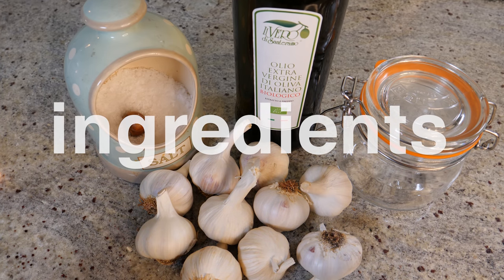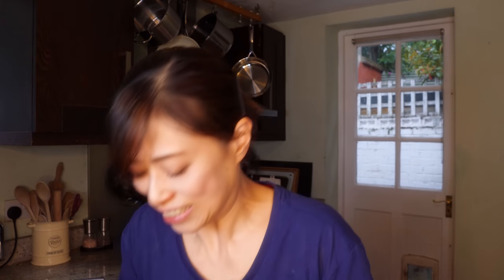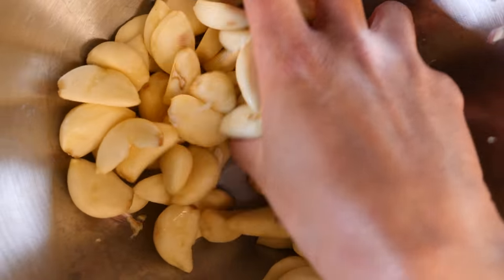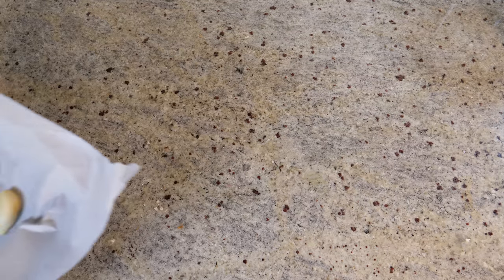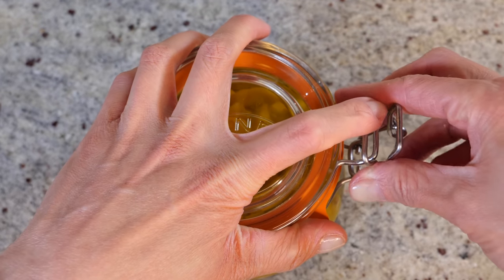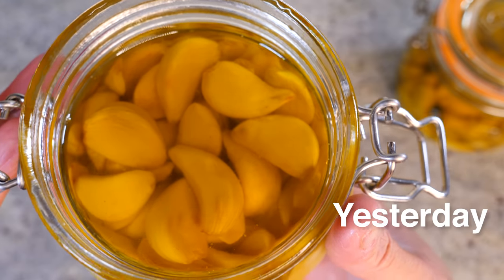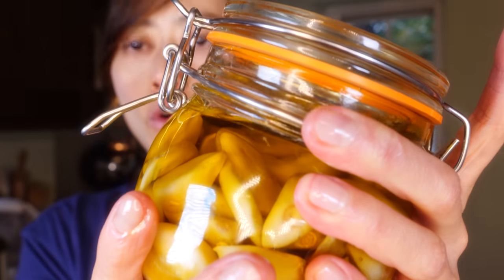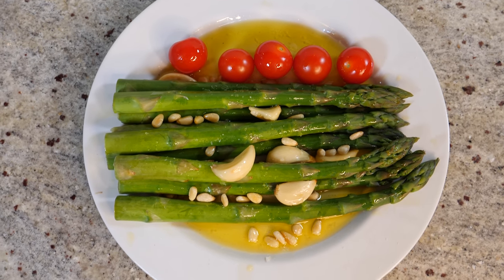How to make olive oil infused garlic | How to peel garlic fast| Keto vegan's best friend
This is how to make the best garlic infused oil/oil infused garlic on the planet. One of the best ways to take in fat if you're on keto. So simple and delicious. Just drizzle it on everything!

INGREDIENTS
400g garlic (unpeeled)
Olive oil (enough to cover garlic in mason jar)
Salt
A mason jar

DIRECTIONS
1. Peel all garlic and place the garlic in lined baking tray.
2. Sprinkle 1 teaspoon of salt and 1 teaspoon water. Mix garlic, salt and water so the salt sticks to garlic.

3. Bake the garlic in a 220°C/425°F preheated oven till the garlic is slightly soften and start to release aroma.

4. Take garlic out of the oven, while hot, transfer the garlic in a clean jar. Fill the jar with olive oil till it covers the garlic.

6. Leave the jar in room temperature to cool. Then store in the fridge for minimum 24 hours.

7. It’s ready to be eaten!